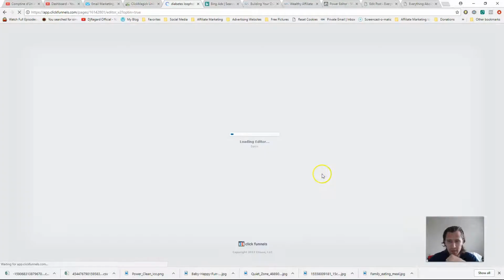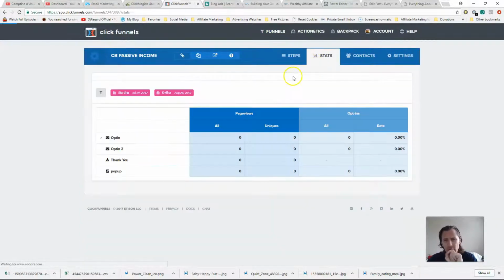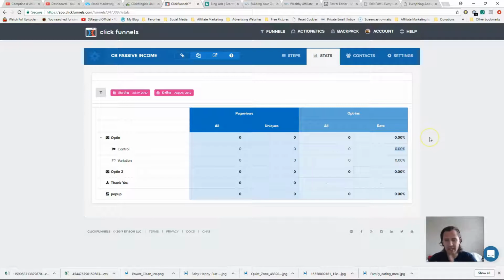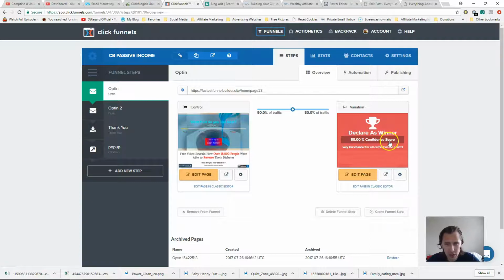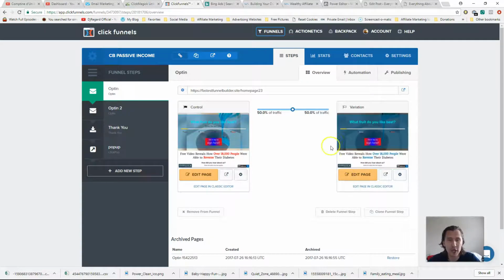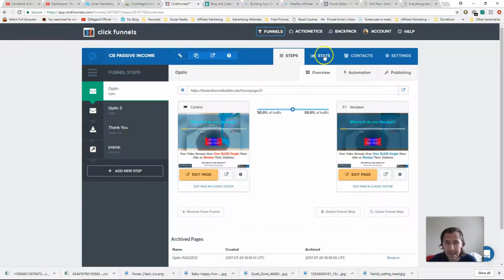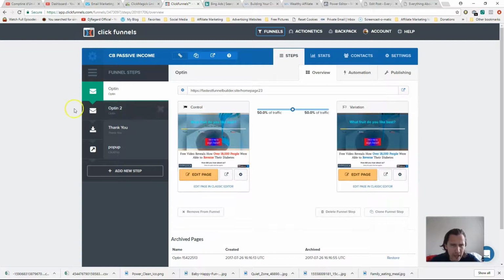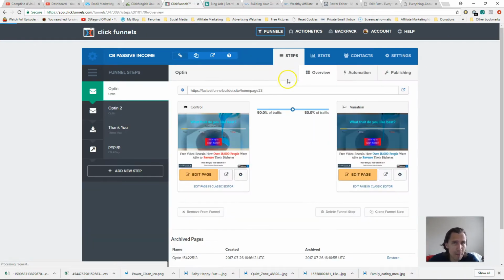ClickFunnels: How to do A/B or Split Testing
If you want some ideas for what to split test, I would recommend you check out 108 Proven Split Tests by Russell Brunson... I will do a review on that in an upcoming video, but you can also get the book here for free (except S&H) through my affiliate

How to setup split testing: 0:58

How to see the split testing data and additional tips & pointers: 2:22

What's up?!

In this video, I wanted to show you how to setup split testing in ClickFunnels and how to gather and use the data you gather to declare the 'winner' of your split test.

This is a feature that is incredibly powerful and absolutely necessary to improve your conversion rates, and yet when I talk to a few of you, it seems like you don't know that this feature exists, or you do not utilize it.

But unless your conversion rate is 100%, keep going and split testing! You can split test every page of your funnel this way - the optin page, order form page, OTO and downsell pages, so use it to your advantage!

There is no set time for when you should end your split test, but I like to go for a week or two and gather about 100 conversions per each variation. But you need to decide what is right for you and what you are comfortable with before declaring a variation as the winner.

You should also take a look at the confidence score ClickFunnels is providing you to be able to to determine how confident ClickFunnels is that your variation is outperforming the other. I like to have a score of at least 95% before declaring a winner, meaning that ClickFunnels is 95% confident that that particular variation will outperform the other.

There are tons of things you can split test, but I would recommend you take it one step at a time and test either a color change, image change, text change, etc... at one time to actually see what it is that is causing a higher conversion rate. If you make all those changes at once, you will not be able to know what it is that caused the higher conversion.

I changed at some point the color of my button with my first split test, and my conversion rate went up from 20% to 30% - so even small changes like that can make a big difference. After you declare the winner, keep going and running new split tests until you reach 100% conversion rate.

Although the optin rate may be higher, the actual percentage of users BUYING may be lower - and that's the most important metric. So when you are split testing things like this, always go to the backend and see whether the higher conversion rate of optins actually resulted in higher sales as well.

That's it!